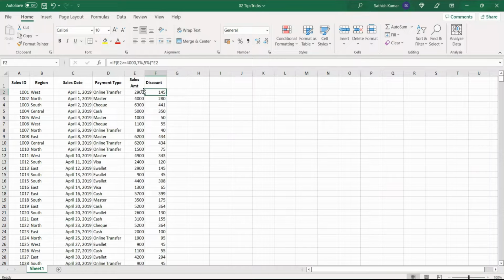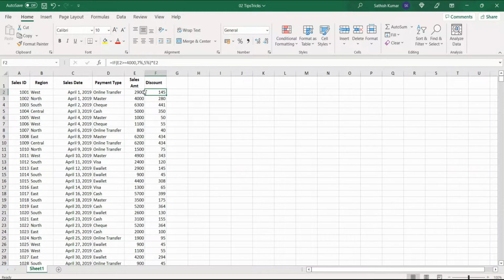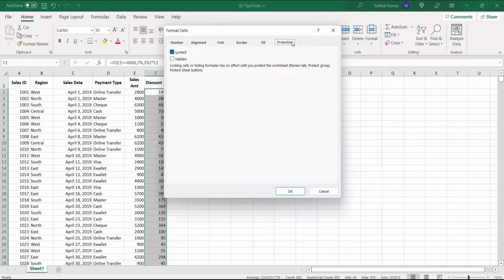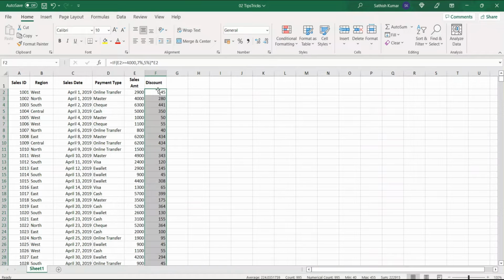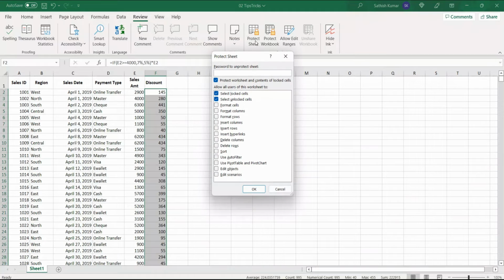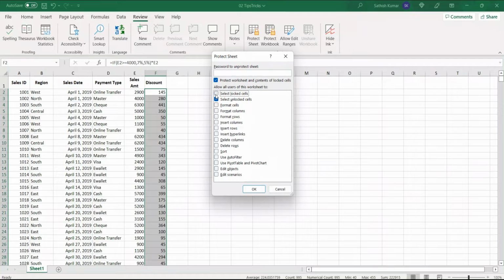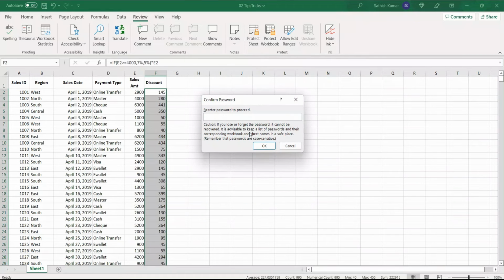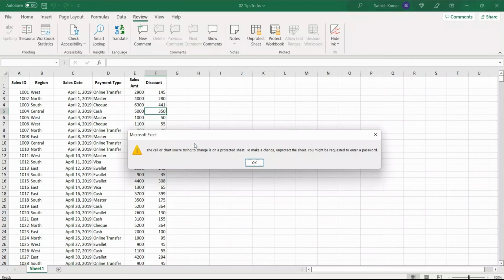How to protect a formula in MS Excel || Tips and Tricks || Part 2 || MSOFFICEMATE